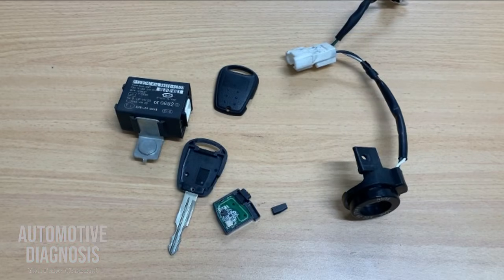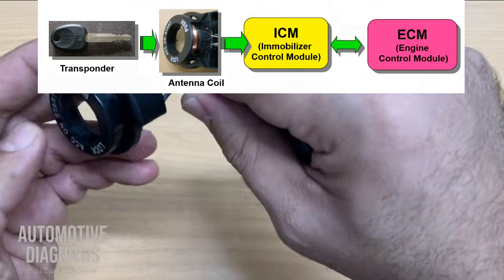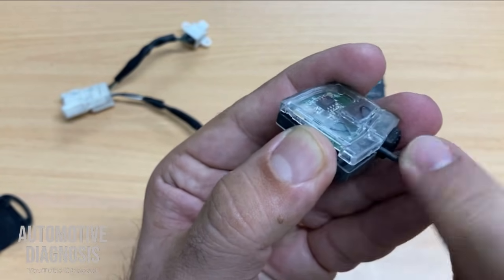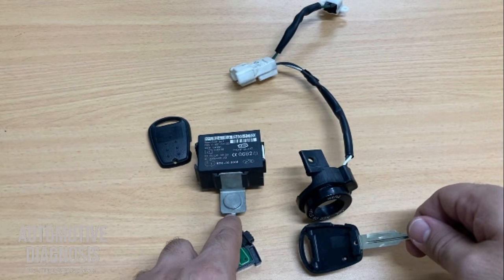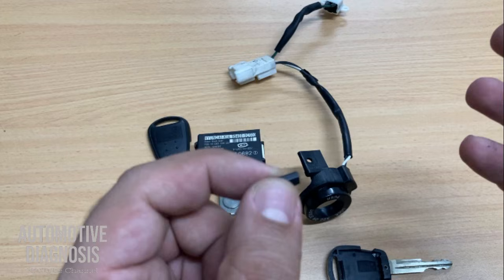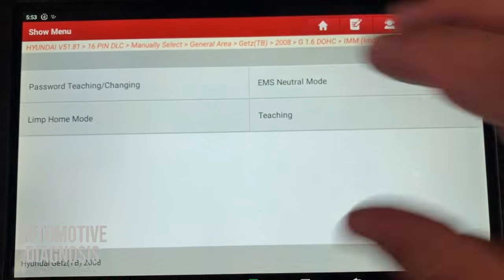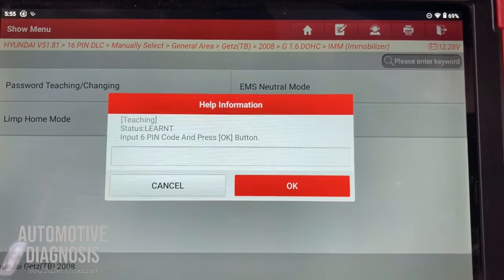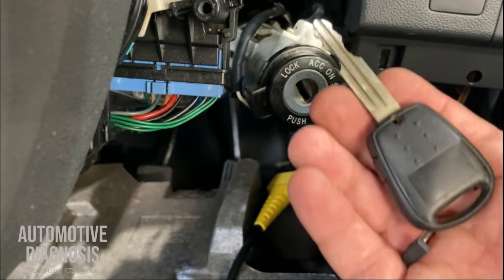How Immobilizer Works | Transponder Chip, Immobilizer Components, How to Bypass Immobilizer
In this video I explain immobilizer system. I show you all the components on the car, I remove them and explain each one. I also show you how to find the transponder chip, how to buy a new one and how to program it. I also explain the immobilizer bypass procedure and this fact that you should or shouldn't bypass it.
Diagnostic Tools we usually use in our videos:
🎯Fnirsi Cheapest Budget Oscilloscope & Signal Generator: